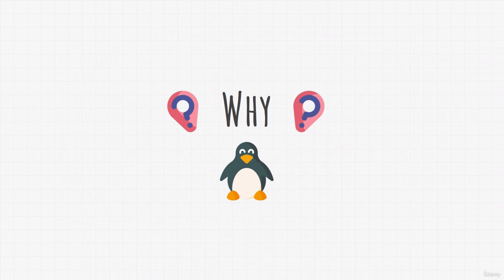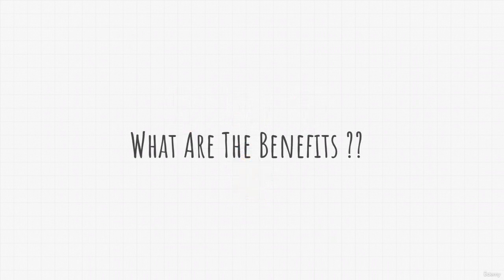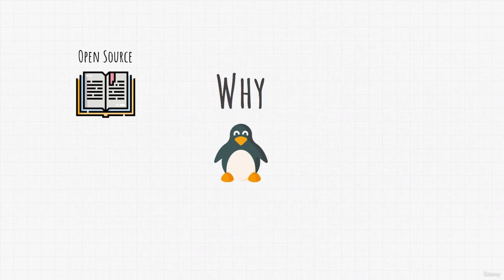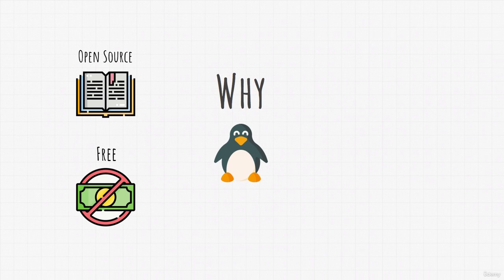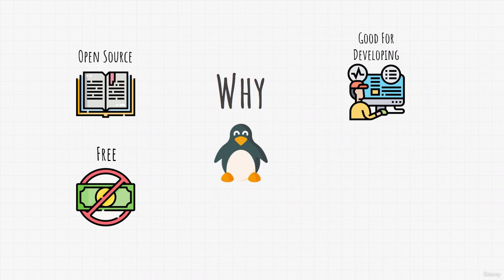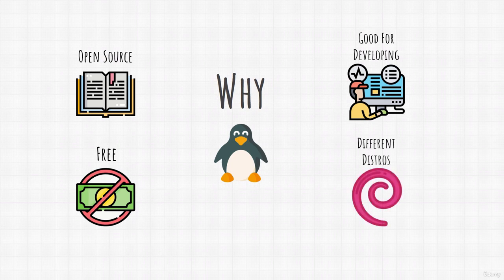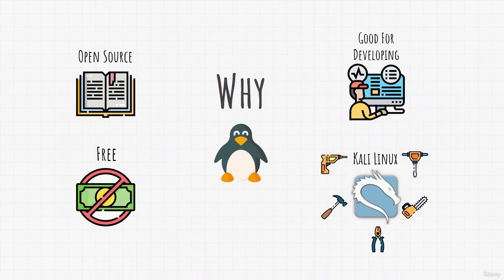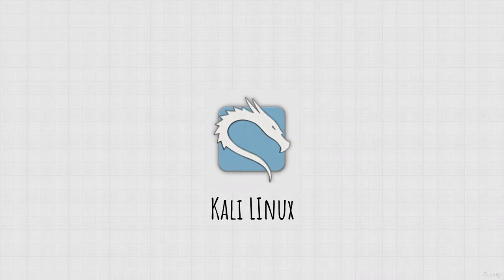3 Why Linux? Exploring the Power and Benefits of the Linux Operating System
Welcome to the "Why Linux? Exploring the Power and Benefits of the Linux Operating System" video on YouTube! In this video, we will delve into the world of Linux and explore why it has become a popular and widely used operating system.

🐧 Why Choose Linux?
Linux is an open-source operating system renowned for its stability, security, and versatility. In this video, we will highlight the key reasons why Linux is an excellent choice for individuals, businesses, and organizations alike.

🔍 Key Topics Covered in this Video:

Introduction to Linux: Gain a fundamental understanding of Linux, its origins, and its core principles. Explore the open-source nature of Linux and how it fosters collaboration and innovation within the community.

Stability and Reliability: Discover why Linux is highly regarded for its stability and reliability. Understand how its modular design, robust kernel, and efficient memory management contribute to uninterrupted performance, making it an ideal choice for critical systems.

Security: Learn about the robust security features of Linux that make it a popular choice for security-conscious users and organizations. Explore its access control mechanisms, mandatory access controls (MAC), and the ability to quickly patch vulnerabilities.

Customization and Flexibility: Discover the flexibility offered by Linux, allowing users to tailor the operating system to their specific needs. Explore the vast range of desktop environments, software packages, and customization options available, making Linux highly adaptable to various workflows.

Open-Source Philosophy: Understand the benefits of Linux being an open-source operating system. Explore the advantages of transparency, code accessibility, and the vast community of developers and contributors that continuously improve and enhance Linux.

Wide Range of Applications: Learn about the extensive range of applications where Linux excels. From servers and supercomputers to embedded systems, IoT devices, and smartphones, Linux powers a wide array of devices and systems across industries.

Cost Efficiency: Explore how Linux offers significant cost savings compared to proprietary operating systems. Understand how its open-source nature eliminates licensing fees, reduces hardware requirements, and provides long-term support and stability.

Community and Support: Discover the vibrant Linux community and the wealth of resources available for support and learning. Explore online forums, documentation, and user groups that provide assistance and foster collaboration.

Whether you are a technology enthusiast, developer, or an organization seeking a reliable and cost-effective operating system, this video will provide you with valuable insights into the power and benefits of Linux. Join the Linux community and experience the freedom and innovation it offers!